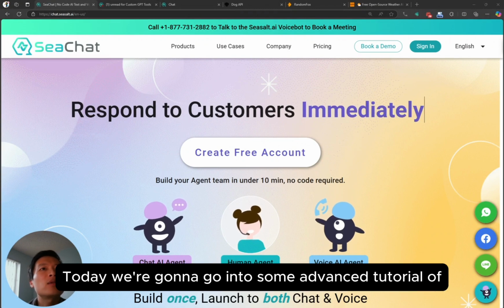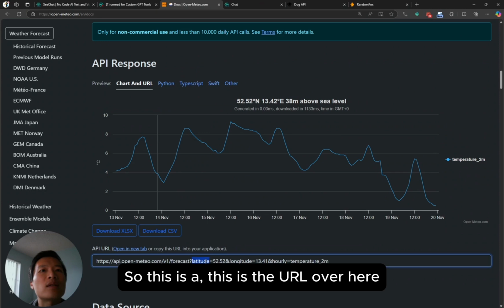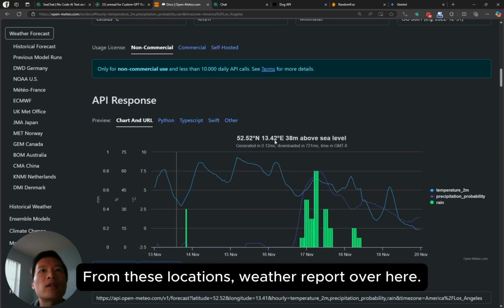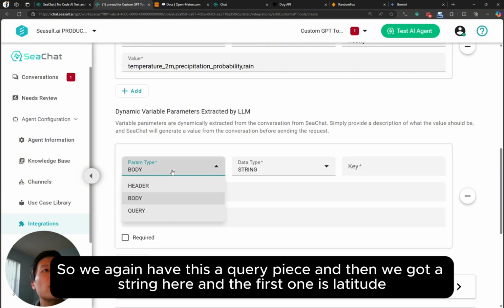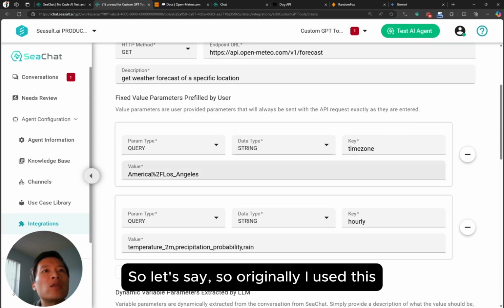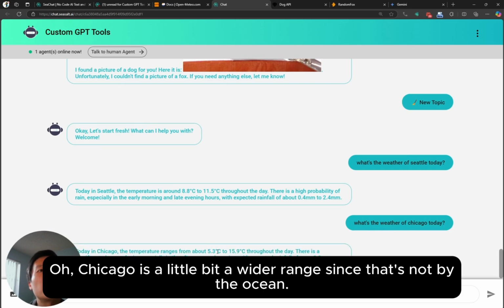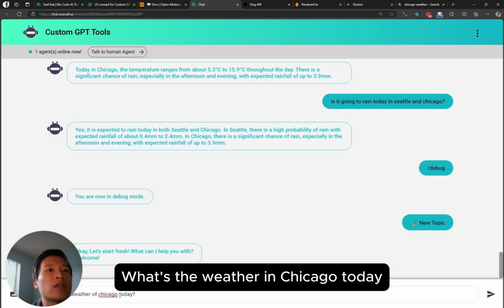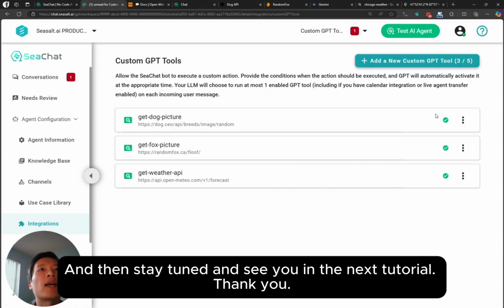How to make your chatbot call external APIs with ChatGPT: Tutorial 2 of 6 -- get weather with GPS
A comprehensive guide on using Custom GPT tools to access real-time weather data through an API, demonstrating how to assemble complex queries and retrieve weather forecasts for specific locations using SeaChat.

Setting Up the Weather API
To get started, we will utilize a free and open weather API. This process involves assembling various parameters to create a functional API request. Let's begin by reviewing the API documentation to understand how to construct our weather query.

Creating a Custom GPT Tool
1. Access the Custom GPT Tools: Navigate to the section where you can add up to five custom GPT tools.
2. Enable the Weather API: We will create a new custom GPT tool specifically for fetching weather data.
3. Define the API Endpoint: The endpoint URL will be the foundation of our API request. We will modify it to suit our needs.

Assembling the API URL
The API request will be a GET request, and we need to assemble the final URL. Here’s how it works:
* Base URL: Start with the base URL provided in the API documentation.
* Parameters: We will add parameters such as latitude, longitude, and time zone to the URL.

Configuring Parameters
Next, we will configure the parameters required for our API request:

* Fixed Parameters: These are predefined values such as time zone and forecast duration. For example, we will set the time zone to "America/Los_Angeles" and request a 7-day forecast.
* Dynamic Parameters: These will be extracted by the language model (LLM) based on user input. We will require latitude and longitude as dynamic inputs.

Defining Fixed Parameters
1. Time Zone: Set the key as "timezone" and the value as "America/Los_Angeles".
2. Hourly Forecast: Set the key as "hourly" to receive hourly temperature data.

Defining Dynamic Parameters
1. Latitude: Create a key for latitude with a default value (e.g., 47.6062 for Seattle) and mark it as required.
2. Longitude: Similarly, create a key for longitude with a default value (e.g., -122.3321 for Seattle) and mark it as required.

Testing the API
Once we have assembled the API request, it’s time to test it:
1. Submit the Request: Run the test to see if the API returns a valid response.
2. Handle Errors: If you encounter an error, such as an invalid time zone, troubleshoot by checking the parameters.

Example of a Successful API Call
After correcting any issues, a successful API call should return a 200 status code, indicating that the request was processed correctly. The response will include weather data for the specified location.

Retrieving Weather Data
Now that we have a functioning API, we can use SeaChat to ask about the weather:
* Querying Weather: For example, you can ask, "What’s the weather in Seattle today?" SeaChat will process the request and return the current weather conditions.
* Comparing Locations: You can also compare weather conditions in different cities, such as Seattle and Chicago, to see how they differ.

Example Queries
* Seattle Weather: "What’s the weather in Seattle today?"
* Chicago Weather: "What’s the weather in Chicago today?"

Analyzing the Results
After querying the weather, you can analyze the results:
* Temperature Ranges: The API will provide temperature ranges, precipitation probabilities, and other relevant data.
* Caching Results: SeaChat can cache results, allowing you to ask follow-up questions without making repeated API calls.

Example of Follow-Up Questions
"Is it going to rain today in Seattle?"
"What about Chicago?"

Conclusion
In this tutorial, we explored how to use Custom GPT tools to access real-time weather data through an API. We covered the process of assembling complex queries, configuring parameters, and retrieving weather forecasts for specific locations using SeaChat.